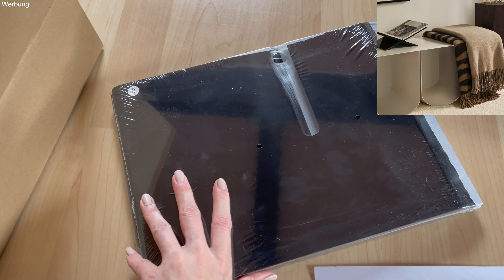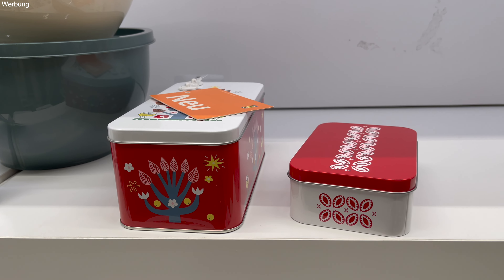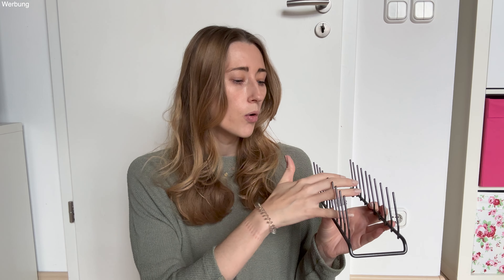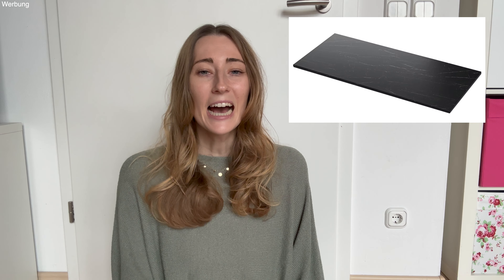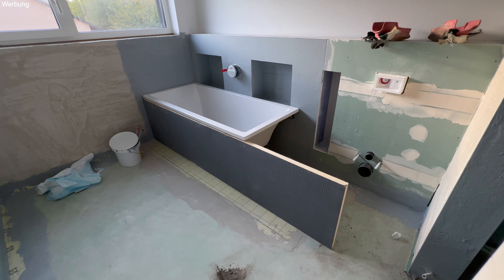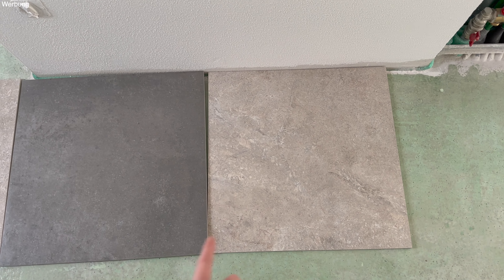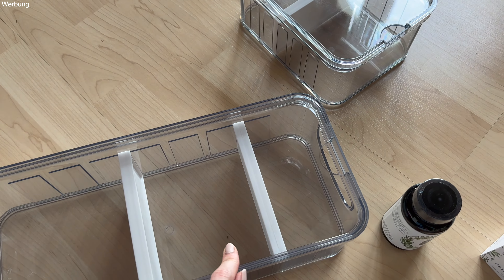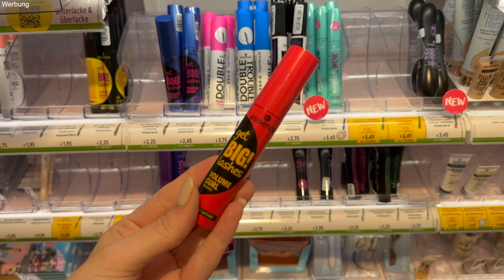Vlog🏡 Hausbau Updates, Innenausbau, es wird gefliest, Ikea + Haul, DM Shopping, & mehr! StefanieLe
ich nehme euch mit durch unseren Hausbau und gebe euch täglich neue Hausbau Updates.

Hyaluron Kapseln
Kühlschrankbox mit 3 Fächer
Kühlschrankbox mit 2 Fächer
Schmuck: Mit dem Code: "stefanie.le" spart ihr immer die Versandkosten!

🌸 AUSRÜSTUNG:
Vlog Kamera
Vlog Stativ
Softboxen Lichter

Wenn Du über einen dieser Links ein Produkt kaufst, unterstützt ihr mich. Für dich bleibt der Preis unverändert. Natürlich kannst du die Produkte auch gerne in anderen Shops kaufen, sie dienen nur als Beispiel.